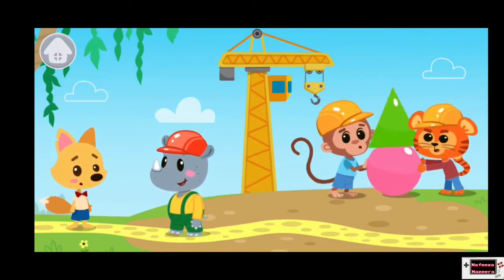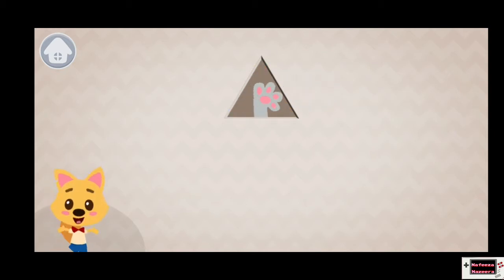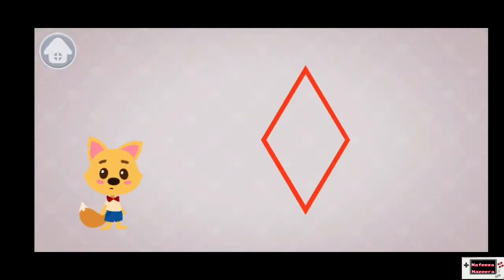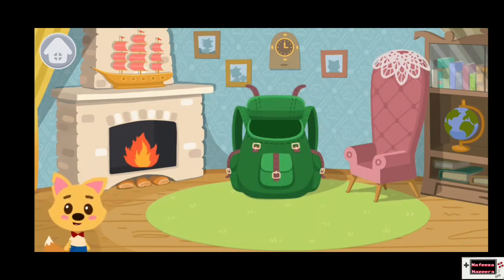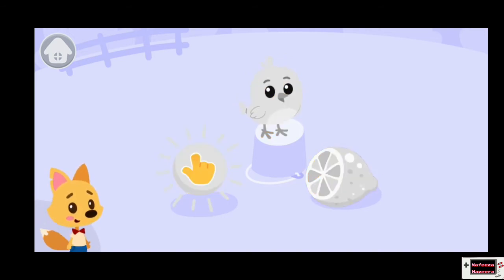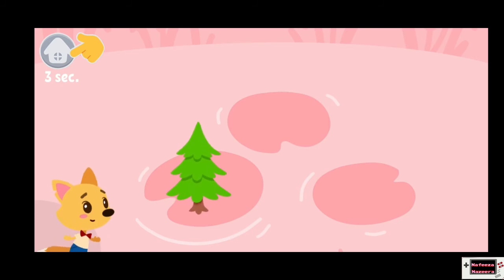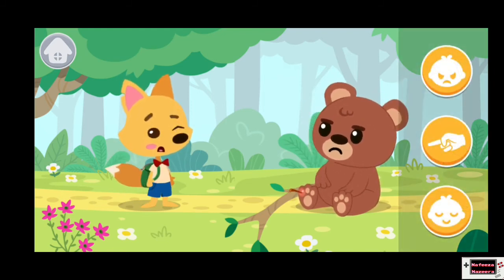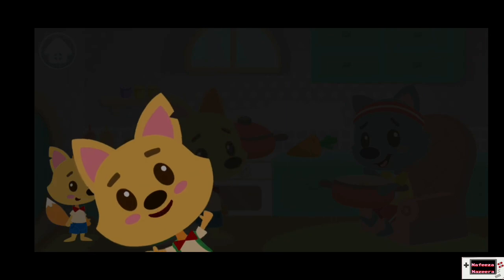Permainan Anak Puzzle Bentuk & Ukuran | Game Edukasi Anak | Game Nafeeza Nazeera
Hai teman-teman..Kita bermain game bersama si kembar Nafeeza & Nazeera

Penasaran Gimana keseruannya?Yuk tonton videonya sampai habis yaa !!
Semoga kamu suka sama game yang dimainkan dan terhibur..

Terimakasih 💜